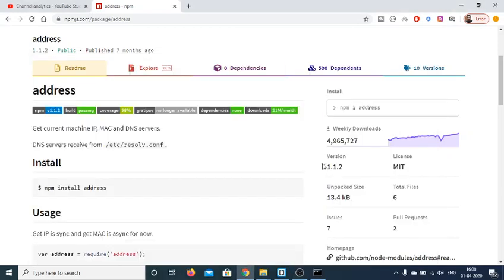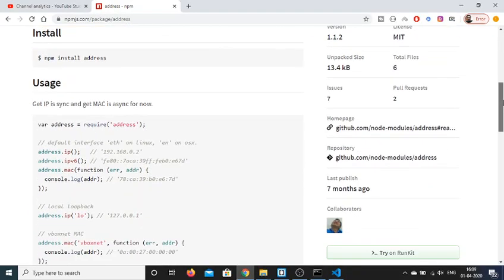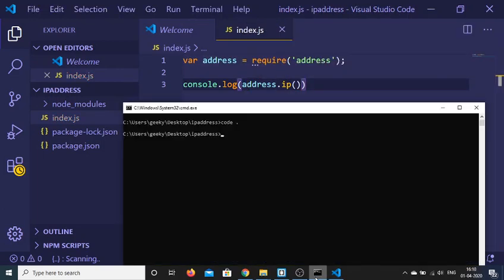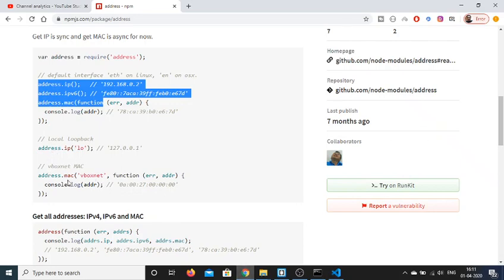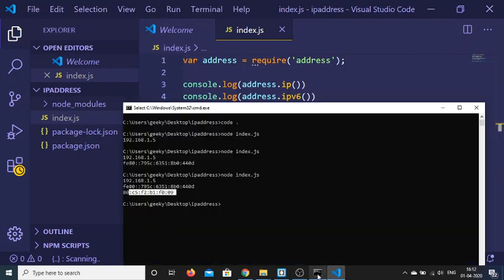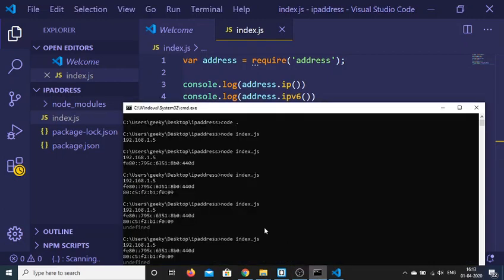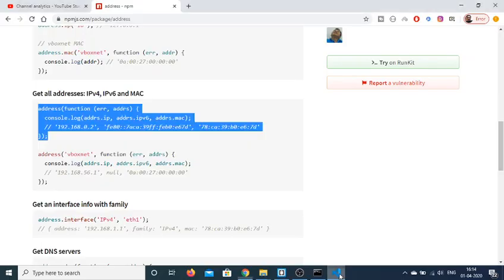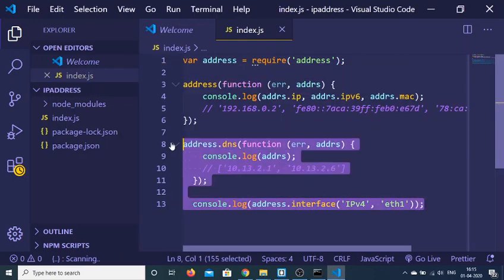Node.js Print IP Address Mac Address and DNS Using Address Module